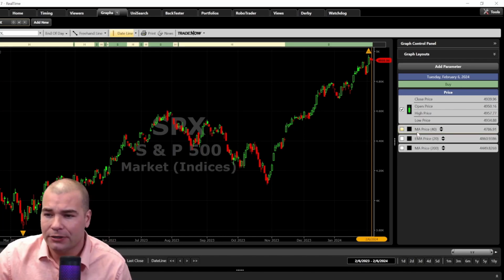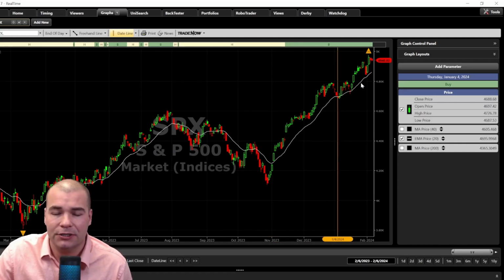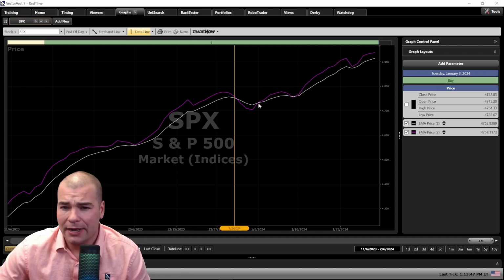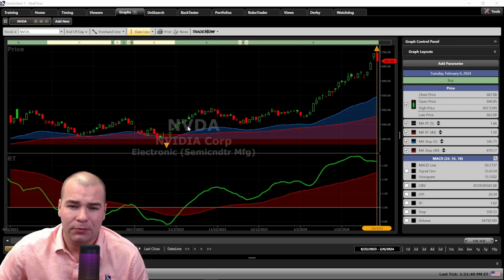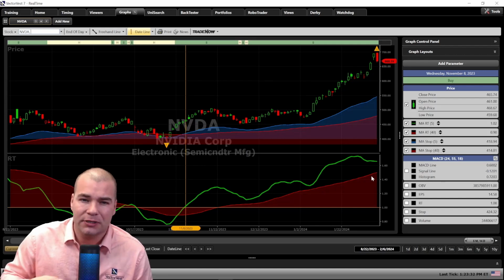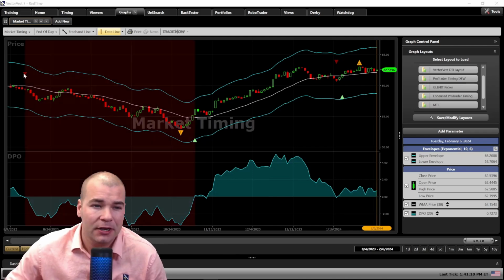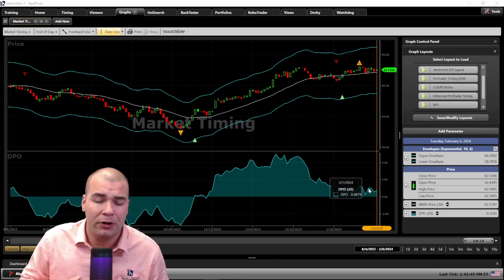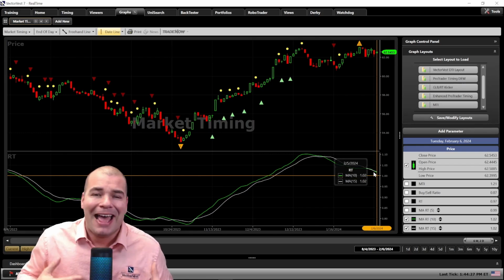Three SIMPLE Techniques Utilizing Moving Averages to Maximize Profit in YOUR Portfolio! | VectorVest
Welcome to the VectorVest Channel, in this insightful video, we delve into the lucrative realm of stock portfolio management by harnessing simple techniques using moving averages. Discover how to unlock profitability and maximize your gains using this powerful strategy. I will Show you 3 simple ways to use moving averages along the importance of utilizing them in the VectorVest 7 system to properly time the Market. Don't miss out on this opportunity to optimize your investment strategy. Watch now and unlock the secrets to successful stock portfolio management with the power of moving averages!

Video Topics: vectorvest, stocks, stock market, financial education, stocks to buy, stocks to buy now, best stocks to buy now, best stocks to buy, top stocks to buy now, best stocks, what stocks to buy, swing trading strategies, finding stocks to trade, best stocks to buy 2024, stocks to buy 2024, best stocks to invest in 2024, stocks 2024, investing, best stocks for 2024, stock market 2024, best stocks 2024, investing 2024, stock, stocks to buy in 2024, moving averages, technical analysis